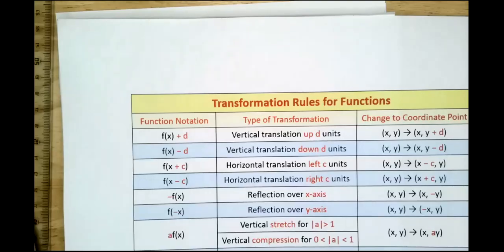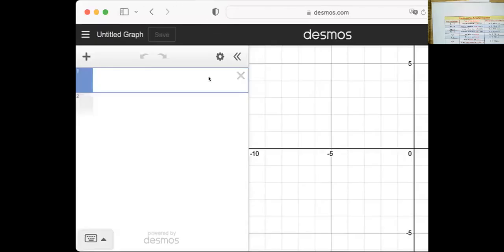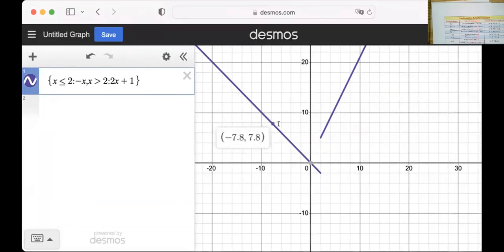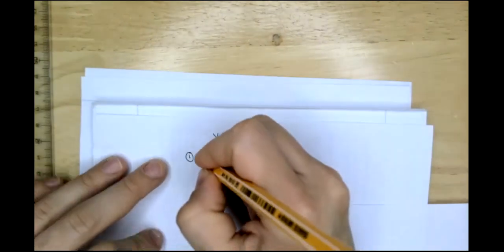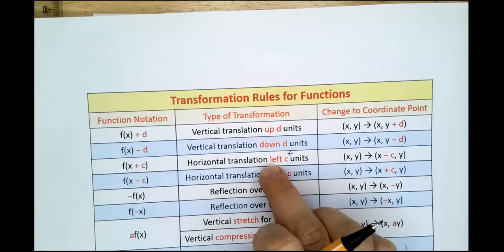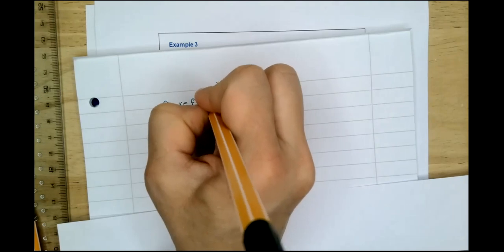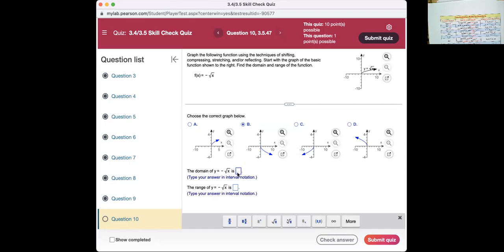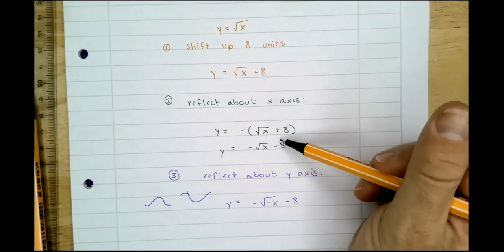3.4 / 3.5 Quiz | College Algebra